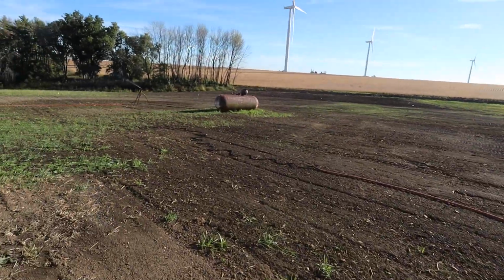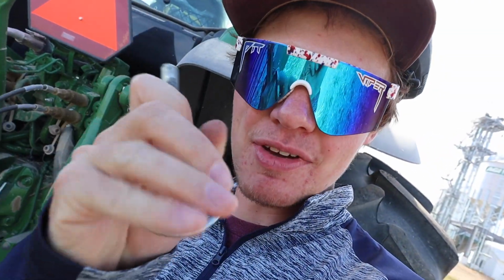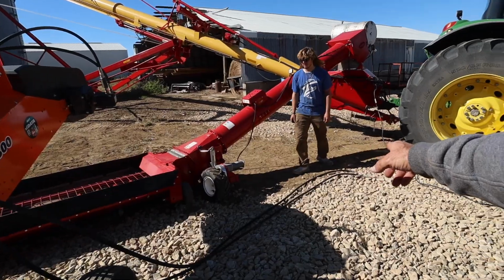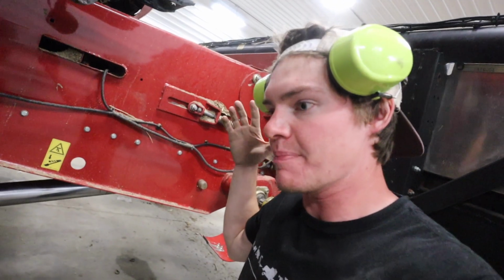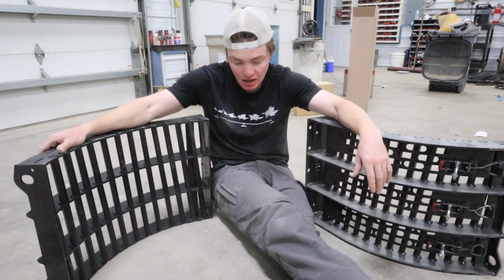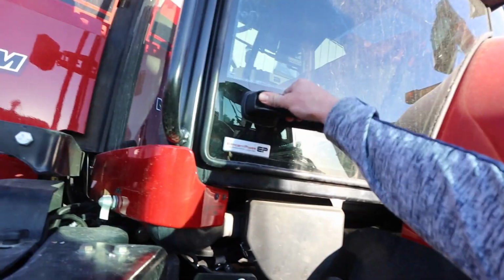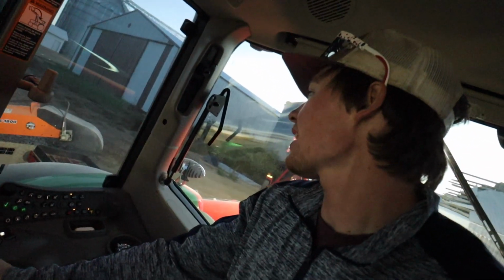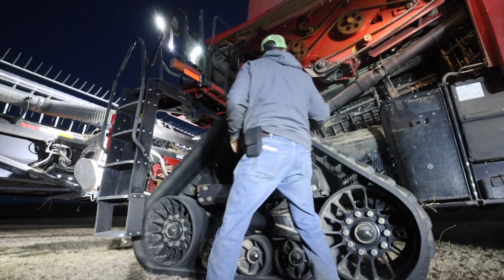She's Plugged.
In today's episode of it it can go wrong it will, a lot went wrong! I think my brother is about ready to quit.

► Video Edited By: Cole